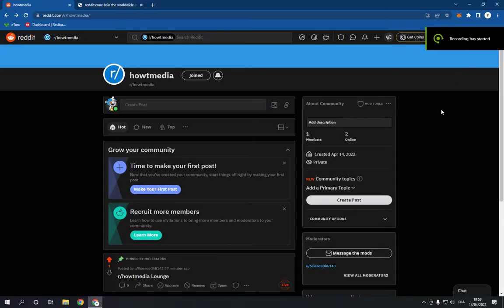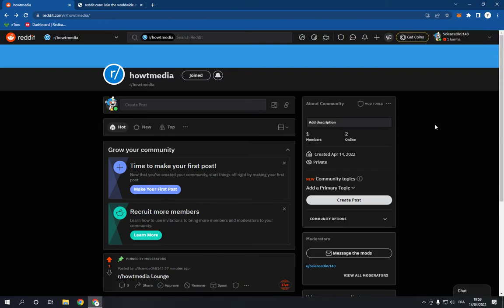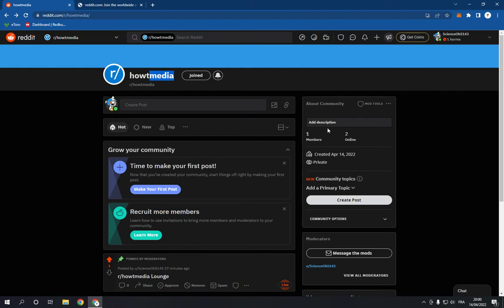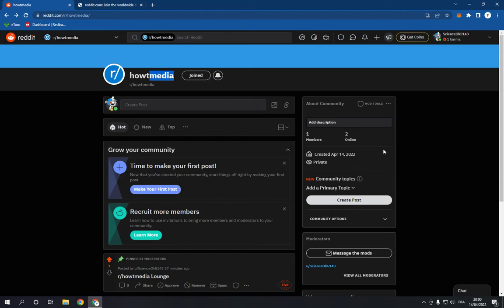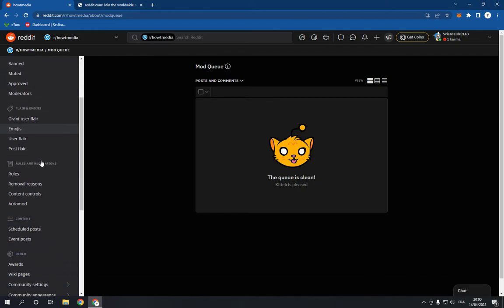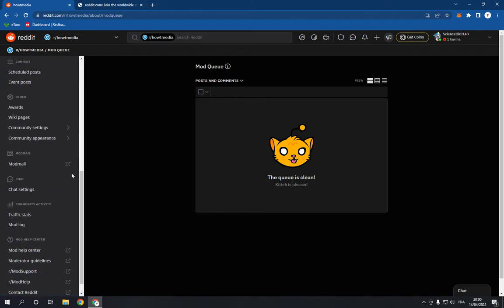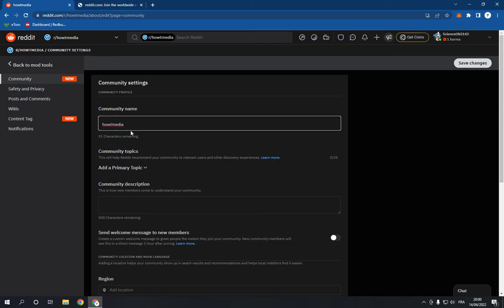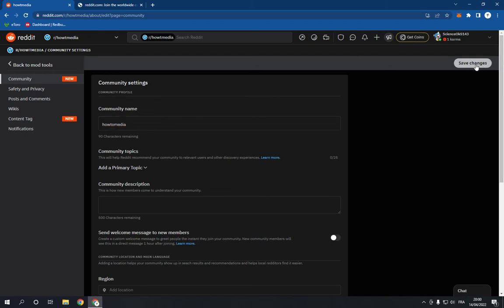How To Change Your Community Name On Reddit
in this video we discuss :